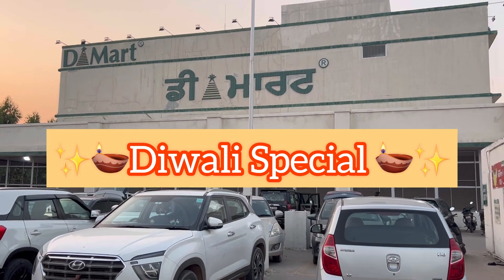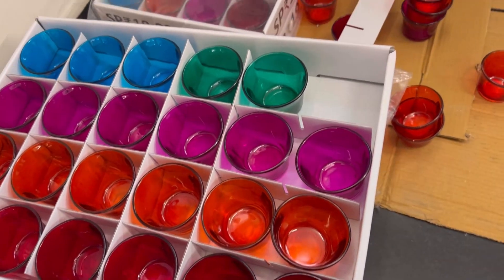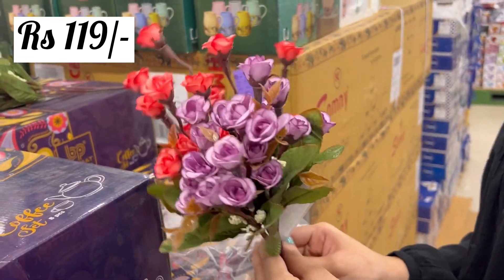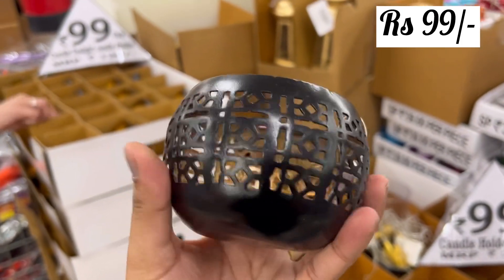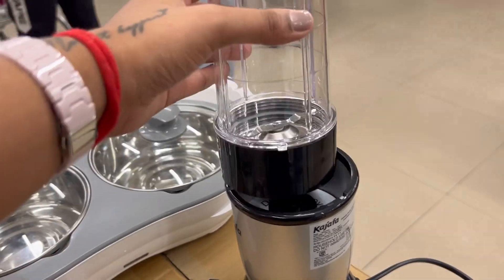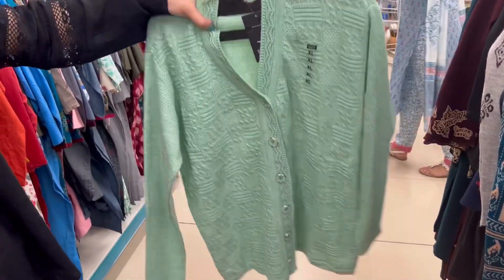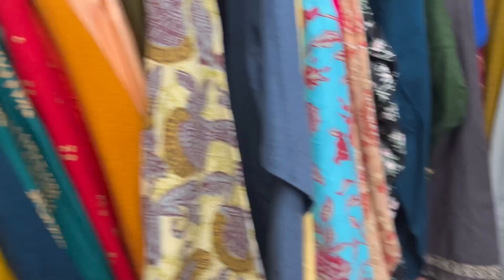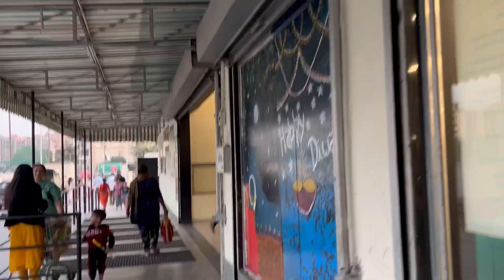Dmart Latest Diwali Collection & Offers for Decoration / Home Appliances / Clothes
📍- Peer Muchalla, Chandigarh

Dmart shopping
Dmart latest collection
Dmart latest offer
Dmart home appliances
Dmart decoration items
Dmart Chandigarh
Dmart cheapest shopping
Dmart finds
Dmart clothes
Dmart fashion finds